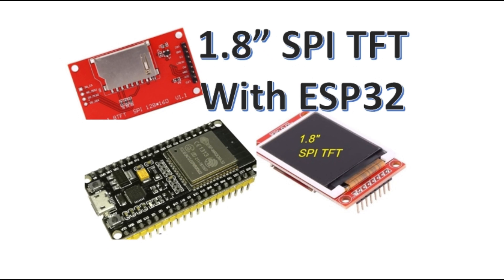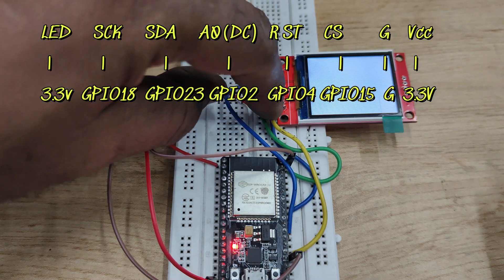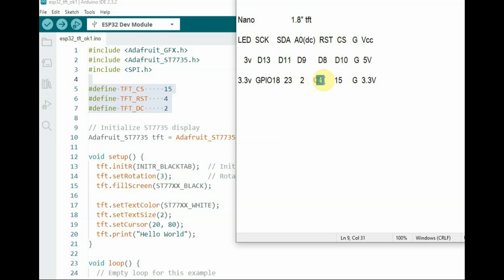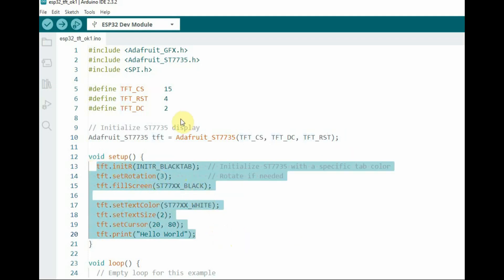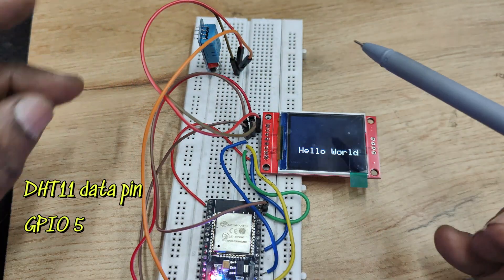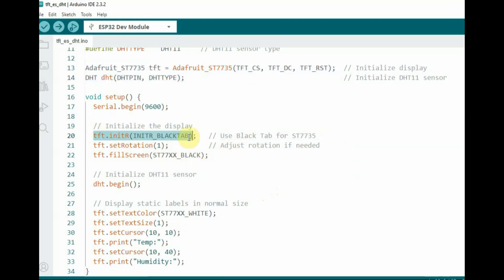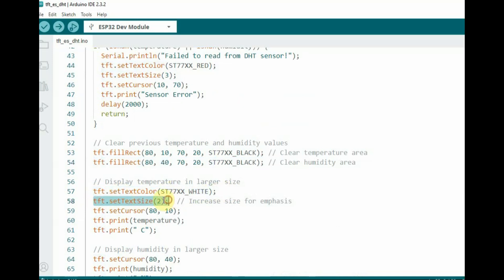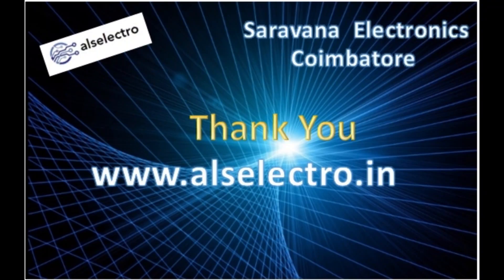1.8" ECONOMY TFT Display with ESP32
1.8" SPI TFT without Touch  , driver ST 7735
For ESP32 use ADAFRUIT_7735 and GFX library.